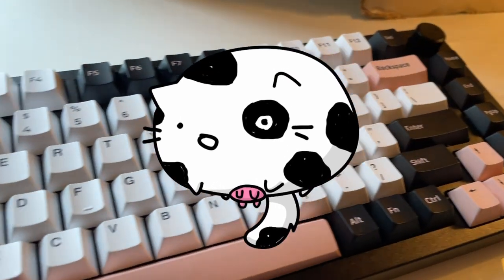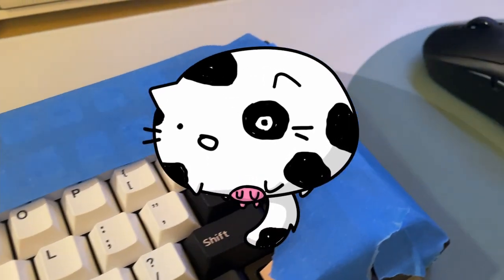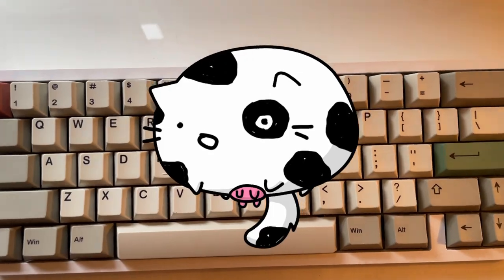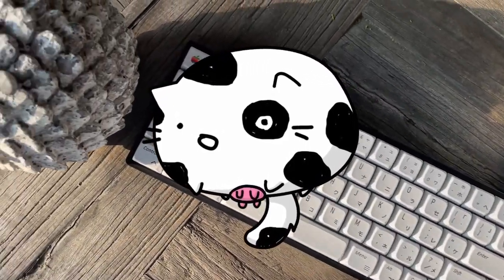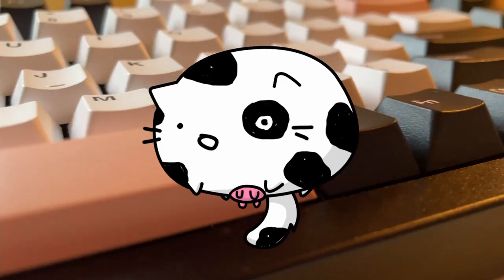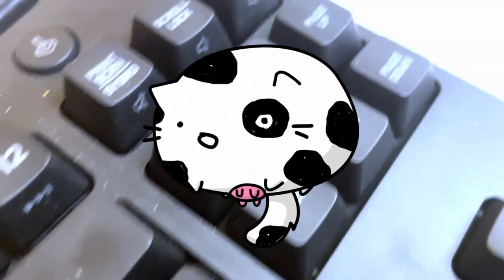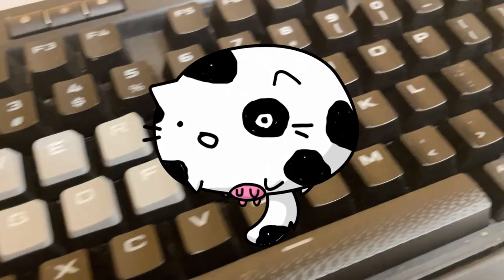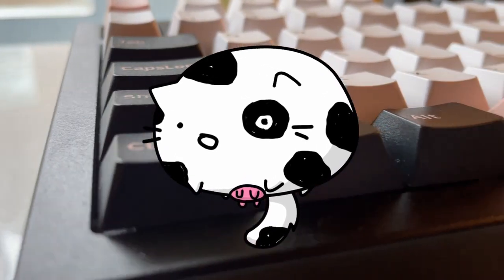What KEYBOARD SIZE should YOU GET???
Hey, today we will be looking at what mechanical keyboard type or size that you should buy. I will answer most questions about all the sizes of custom mechanical keyboards so that you make make a decision on what you want to get.

Chapters:
0:00 Intro
0:31 40%
1:15 60%
2:08 65%
2:51 75%
3:48 TKL
4:45 100%